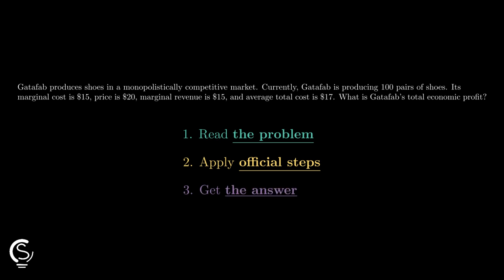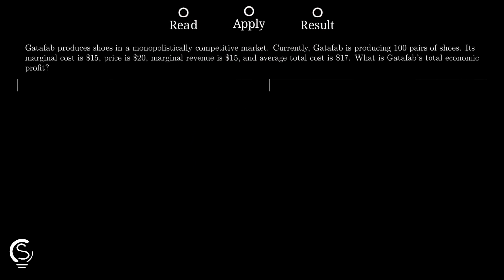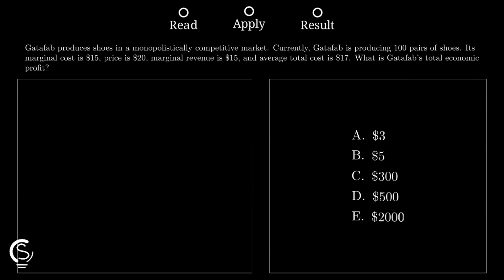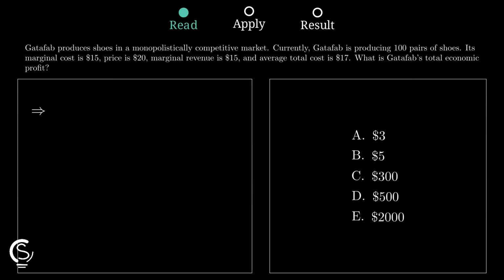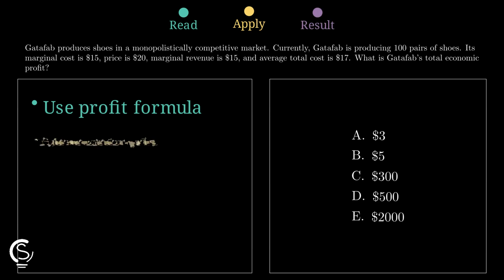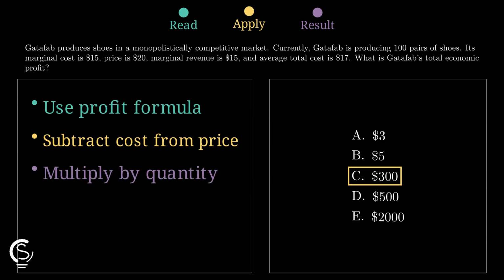2024 AP Micro Question 44 - Monopolistic Competition Economic Profit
Detailed step-by-step solution for the 2024 AP Microeconomics Question 44 focusing on Monopolistic Competition Economic Profit. Learn how to calculate total profit using price, average total cost, and quantity. Gatafab produces shoes in a monopolistically competitive market. Currently, Gatafab is producing 100 pairs of shoes. Its marginal cost is $15, price is $20, marginal revenue is $15, and average total cost is $17. What is Gatafab's total economic profit? Want more AP practice?